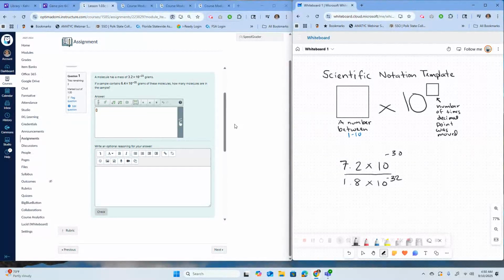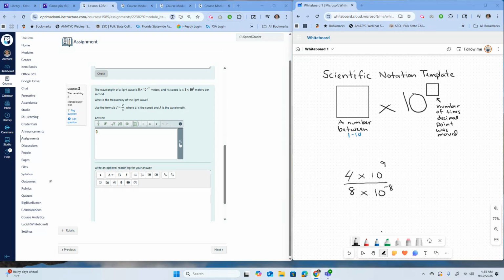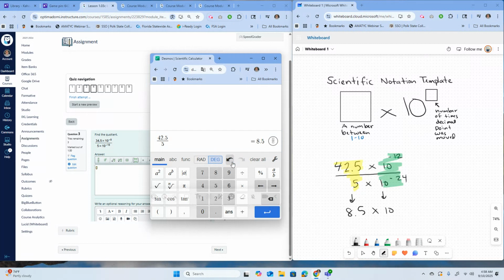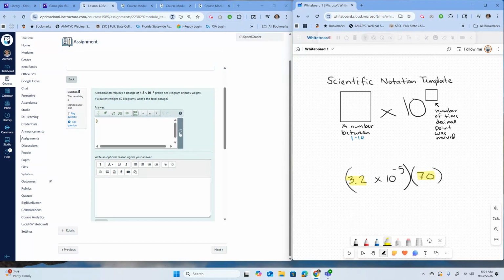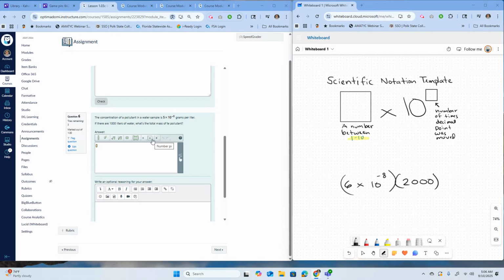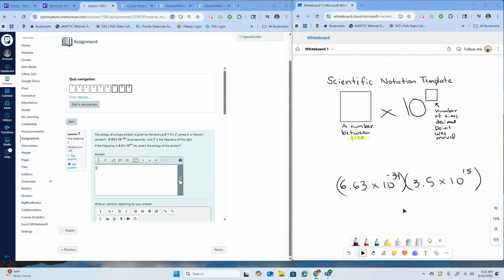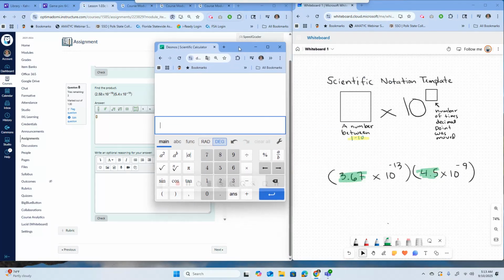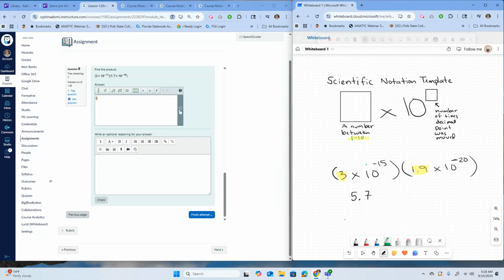Lesson 1.03c Independent Practice